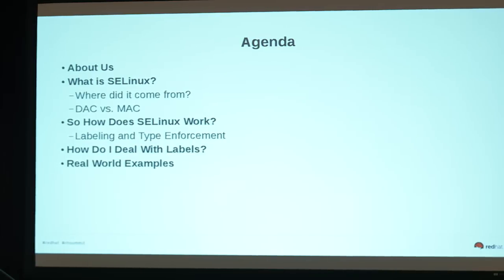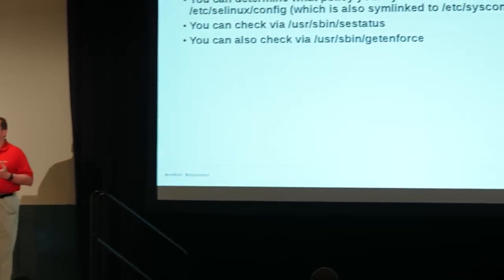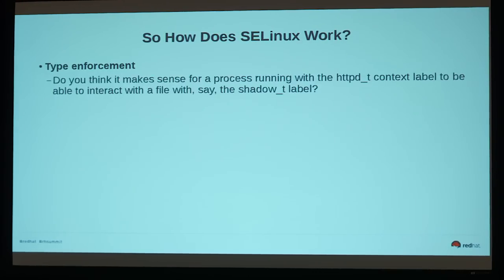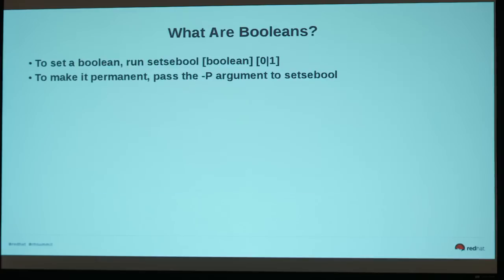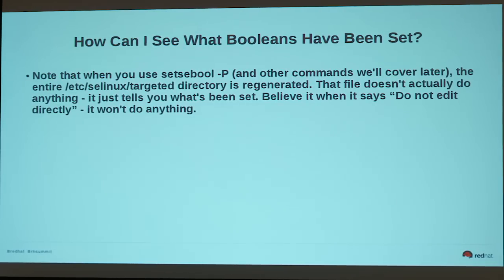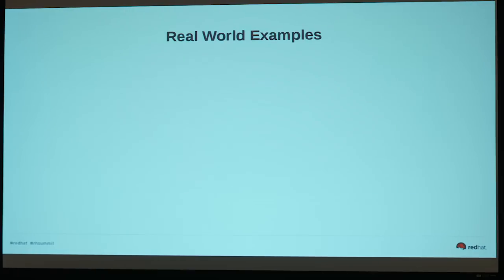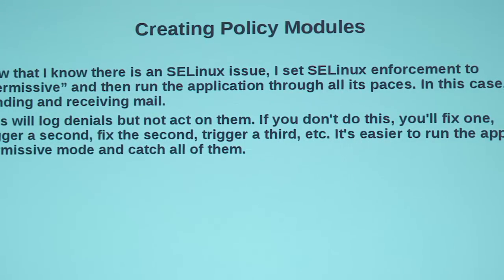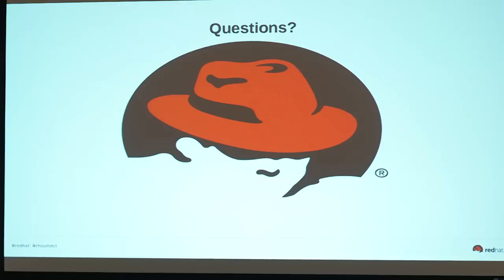Security-enhanced Linux for mere mortals - 2015 Red Hat Summit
Thomas Cameron — Chief Architect, Central US, Red Hat, Inc.

In the past, security-enhanced Linux (SELinux) had a reputation as being hard to configure and maintain. Often, Linux admins would turn it off. But SELinux is an important part of a broad security strategy. SELinux is now a foundational part of important technologies like Linux containers, and drives security and scalability in Platform-as-a- Service (PaaS) offerings like OpenShift.

Through the hard work of the SELinux Community, SELinux is now easier to manage than it ever was in the past.

In this session, you’ll learn the basics of SELinux, including how to:
-Configure SELinux.
-Analyze and correct SELinux errors.
-Set rules and create basic policies to allow applications to work on SELinux-protected systems.

We’ll use real-world examples to demonstrate how to use SELinux.